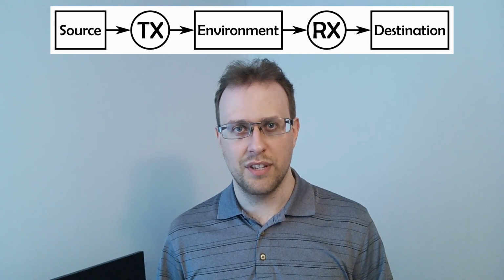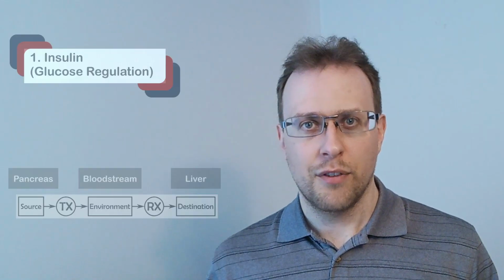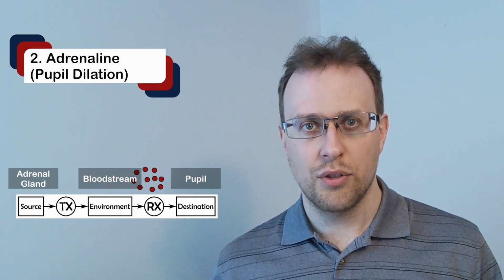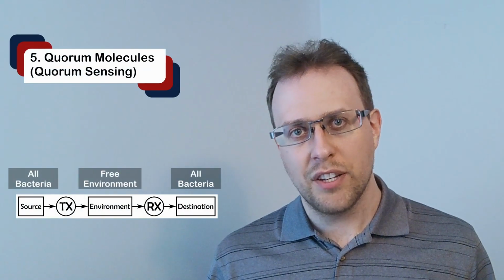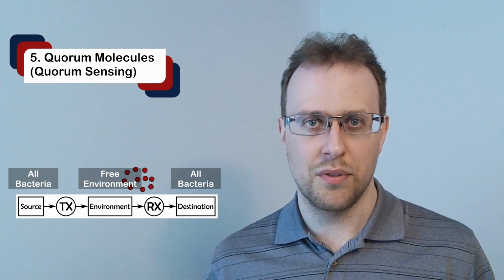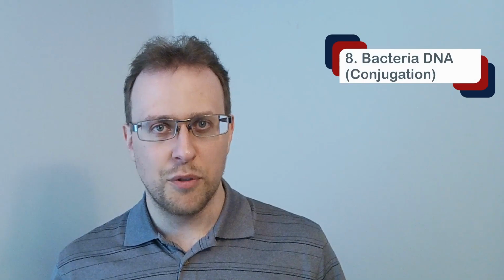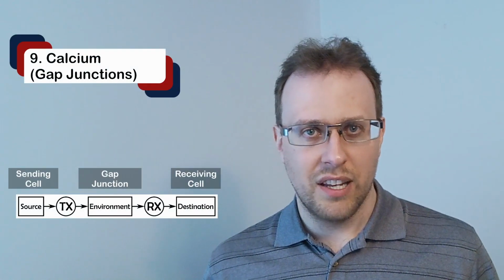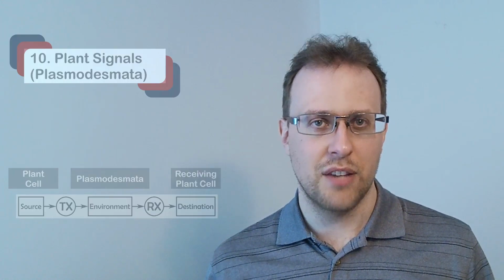10 Examples of Molecular Communication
There are many examples of molecular communication in biology. This video introduces 10 of them, many of which have been studied as applications for molecular communication engineering research.

Further Related Reading:
* Bi et al., “A Survey of Molecular Communication in Cell Biology: Establishing a New Hierarchy for Interdisciplinary Applications”, IEEE Communications Surveys & Tutorials, 2021
* Nakano et al., “Molecular Communication for Nanomachines Using Intercellular Calcium Signaling”, Proceedings of the 5th IEEE Conference on Nanotechnology, 2005

The Biophysical Communication Engineering Lab is a research group studying biophysical signal propagation, cellular signal processing, and molecular communication engineering. It is led by Dr. Adam Noel, who is an Associate Professor in the Department of Electrical and Computer Engineering at Memorial University in St. John's, Newfoundland and Labrador, Canada.

Timestamps
00:00 Intro
00:42 Circulatory System Examples
01:33 Neurotransmitters and Diffusion
02:06 Diffusion and Bacteria
03:08 Direct Contact Examples
04:03 Recap and Outro